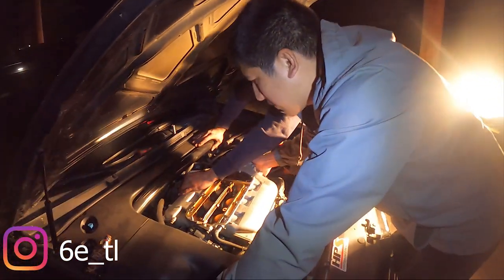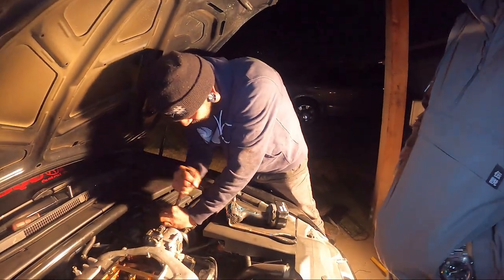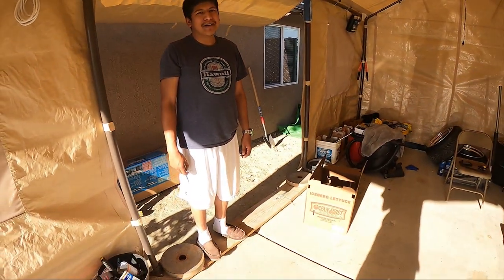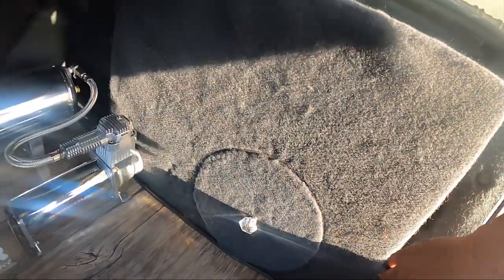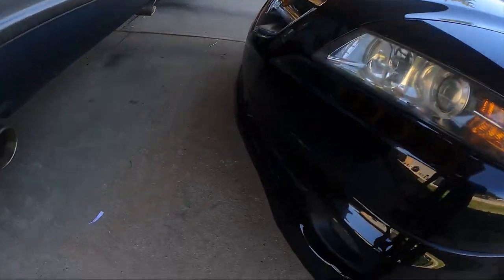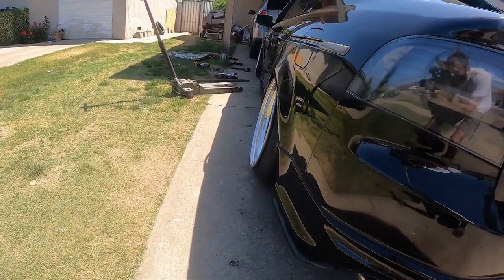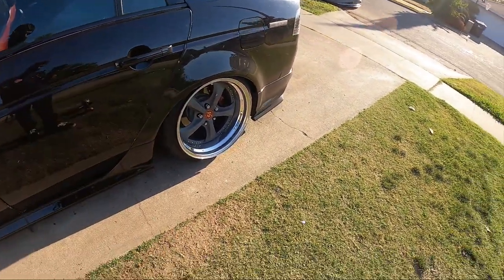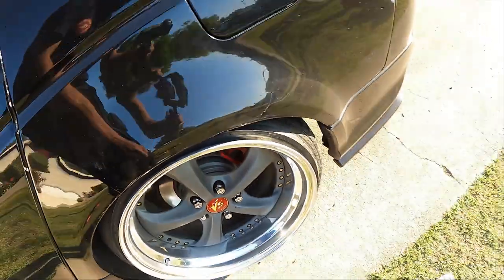Mariah Gets Her First Set Of Real Wheels!!!( Where Gerzy Chris Been At?)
today i showed you progress on mariah car and also update on where green gerzy chris been. his tl will be missed.